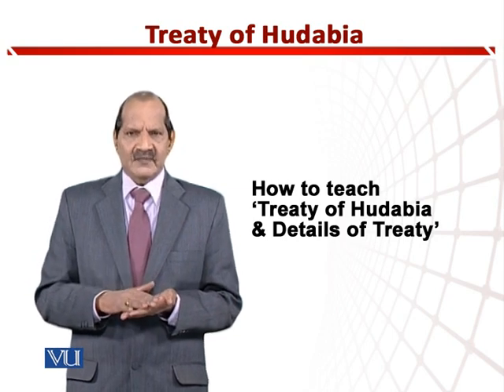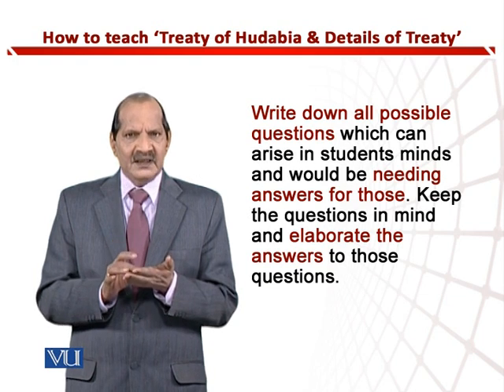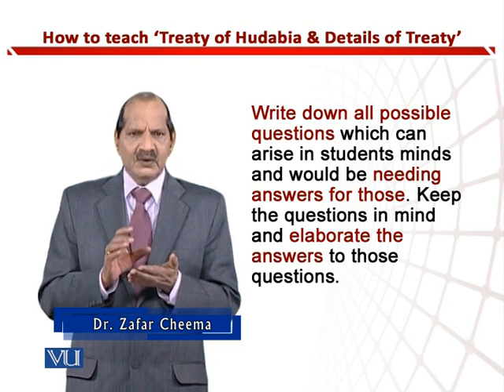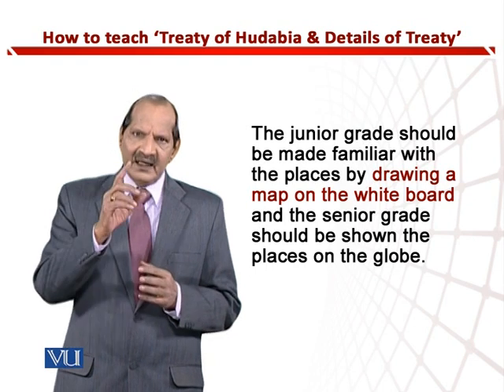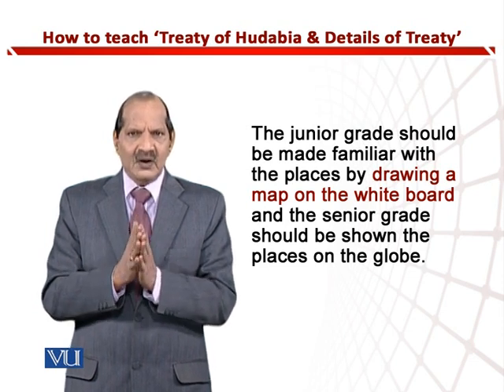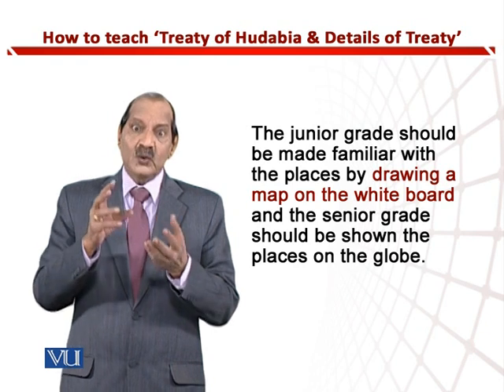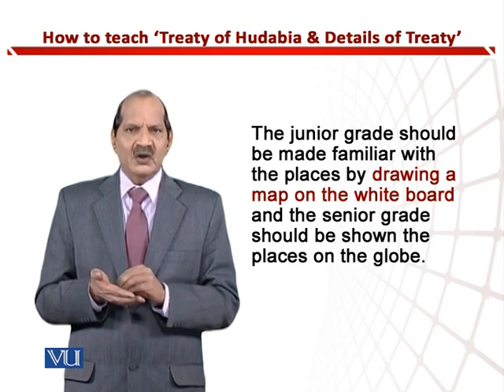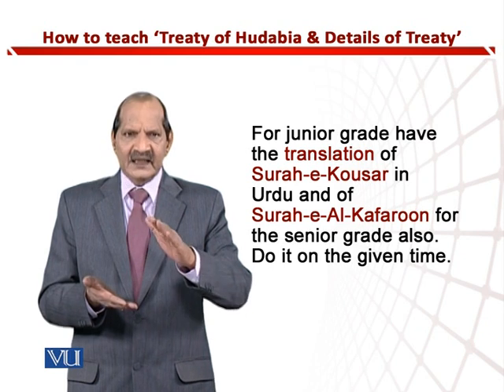How to Teach Treaty of Hudabia & Details | Teaching of Social Studies & Islamiat | EDU306_Topic178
Topic178: How to Teach ‘Treaty of Hudabia & Details of Treaty’ (Grade 1-4 & 5-8),
By Dr. Zafar Cheema